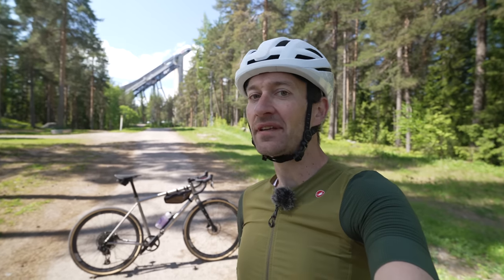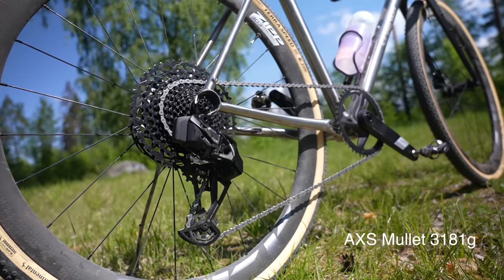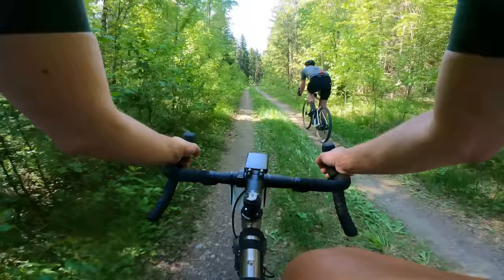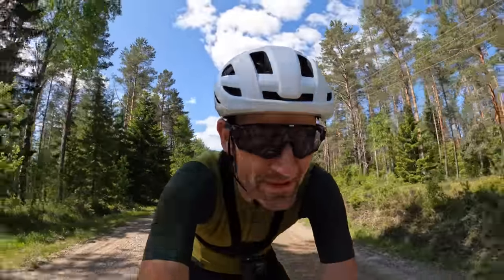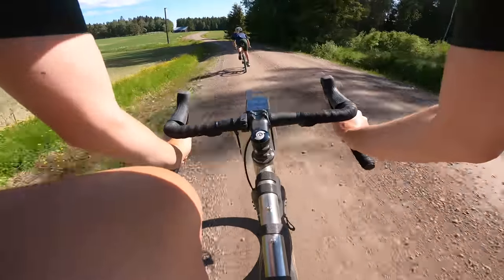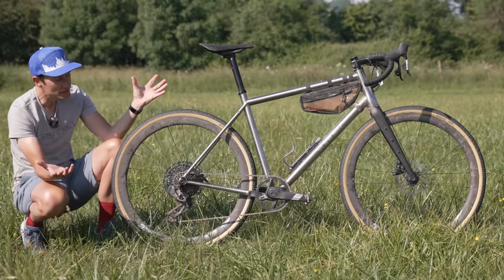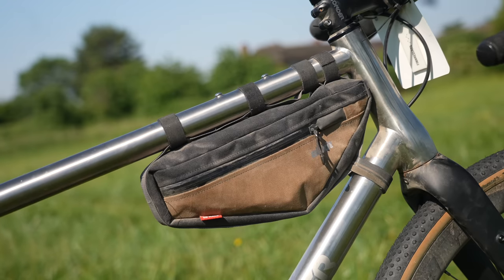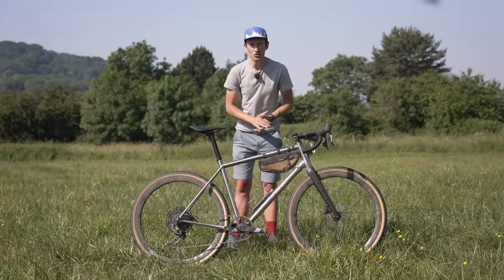How Does SRAM Keep Doing This? Apex AXS 12 Speed Groupset Review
SRAM has unveiled its most affordable electronic wireless AXS groupset with a revamp of Apex, and also added a mechanical version as well. It's a 1x12 groupset aimed at gravel and adventures bikes and I headed to Finland to put the new groupset through its paces

Content
00:00 Intro
1:03  Apex AXS details
2:21 Gearing options
3:04  Apex Mechanical
3:20 Prices
3:46 Finland Gravel Experience
9:17 Apex observations
11:57 Sonder Camino Ti impressions
14:56 Summary